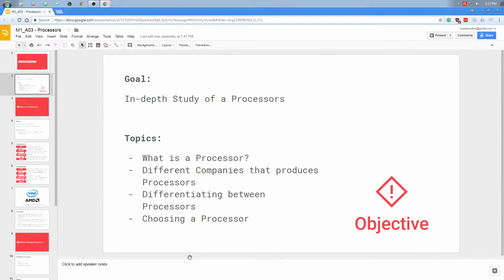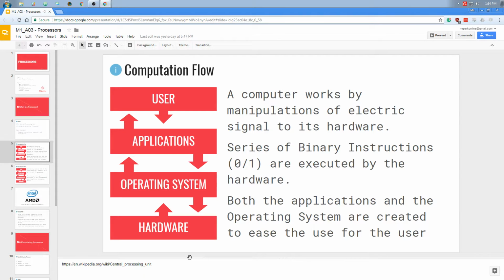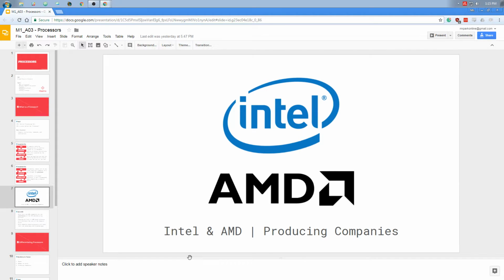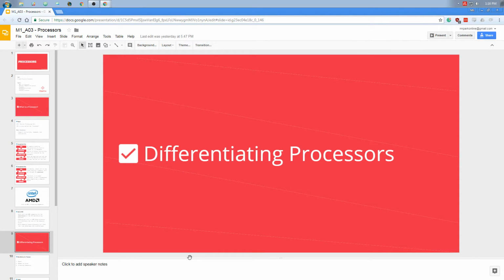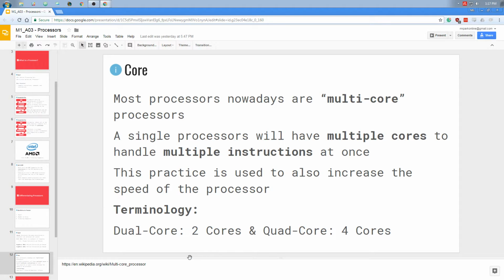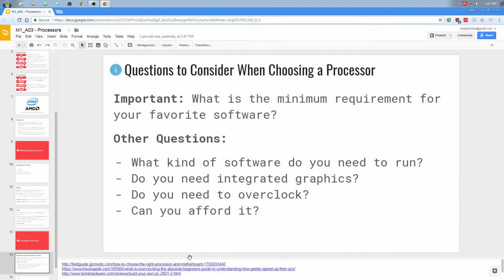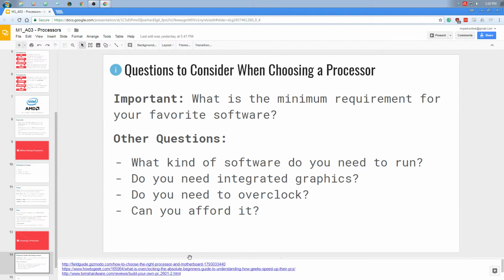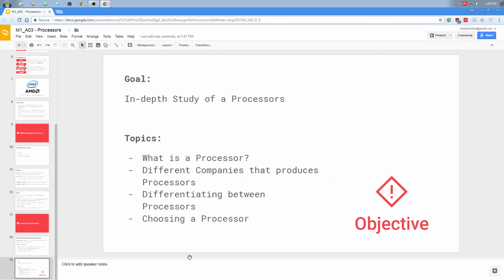Processors [M1_A03]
This is a video doing an in-depth study of processors

Topics:
- What is a processor?
- What are the different companies that produce processors?
- How do you differentiate between processors?
- What questions should I consider when choosing processors

Computer Science